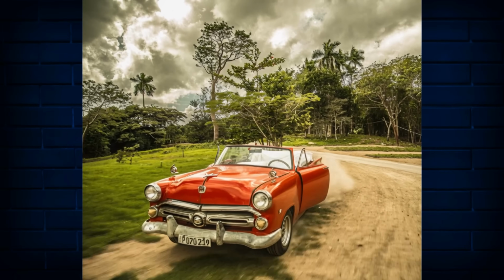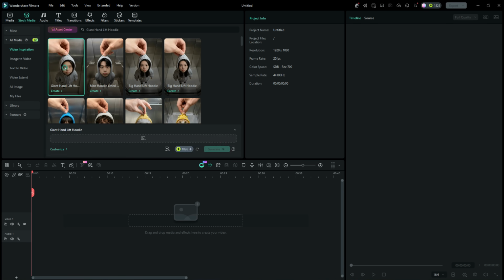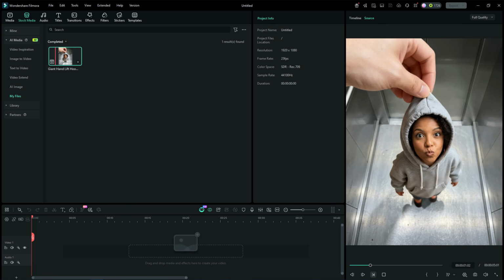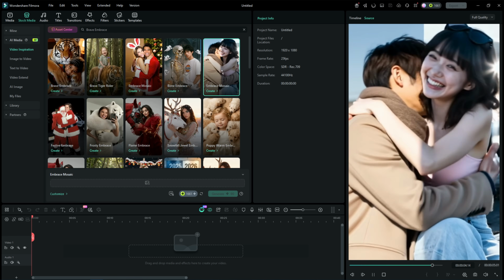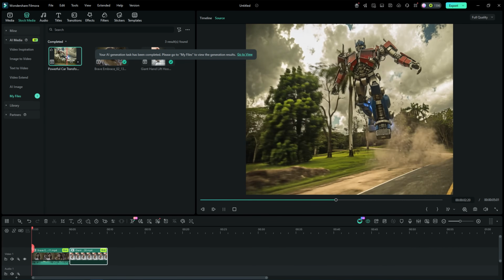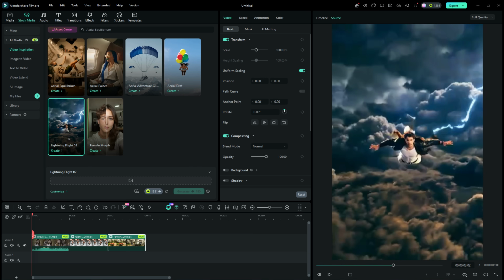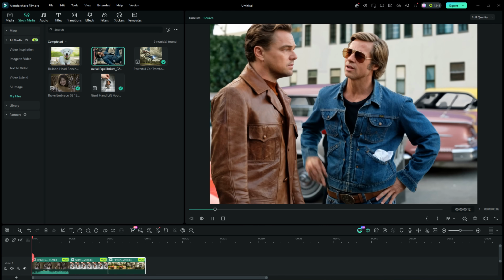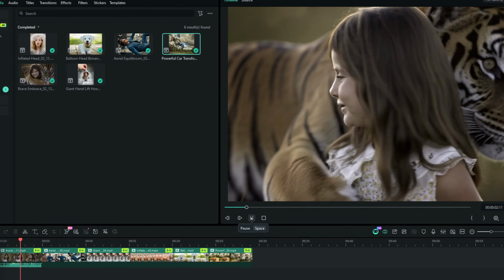Reality-Breaking AI Videos Made Easy (Filmora 15 Tutorial)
Create surreal, cinematic AI videos in just one click using Wondershare Filmora 15.
From gravity-defying scenes to wild transformations, no prompts needed.